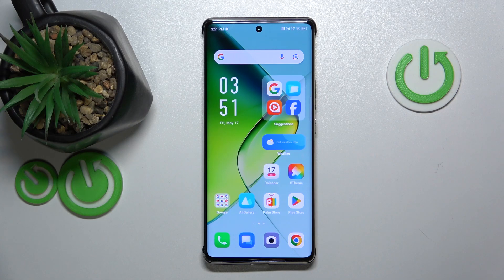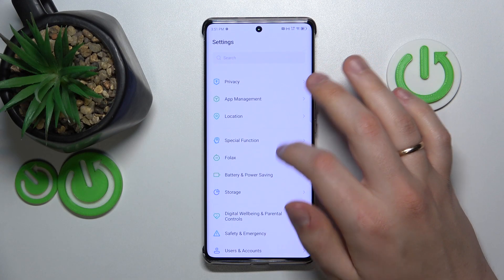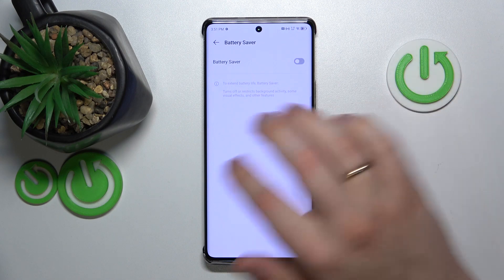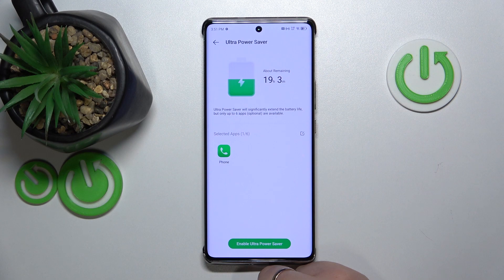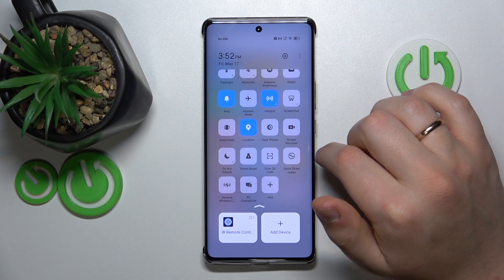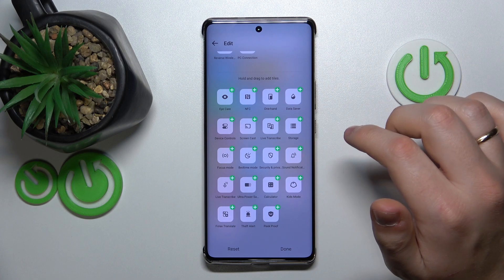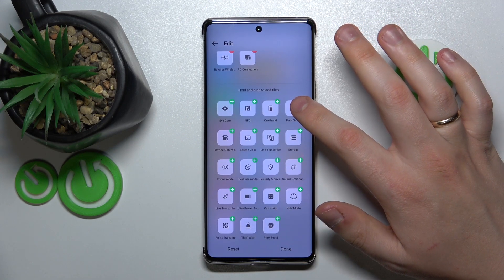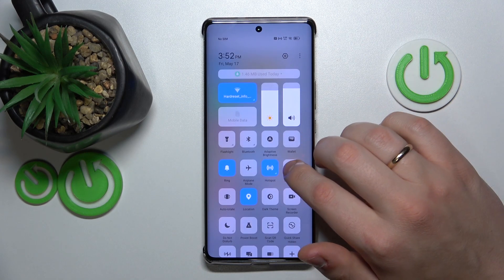How to Activate Power Saving Mode on INFINIX Note 40 Pro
Find out more about INFINIX Note 40 Pro:
Hi! Learn how to activate Power Saving Mode on your INFINIX Note 40 Pro! In this video, we'll guide you through the steps to enable Power Saving Mode, helping you extend your battery life and make the most out of your device. Follow our simple tutorial to conserve energy and keep your phone running longer. Watch now to master Power Saving Mode on your INFINIX Note 40 Pro!

How to enable power saving mode on INFINIX Note 40 Pro? How to activate power saving mode on INFINIX Note 40 Pro? How to turn on power saving mode on INFINIX Note 40 Pro?